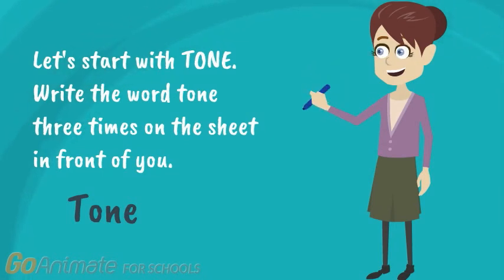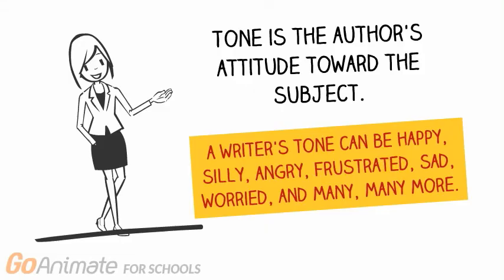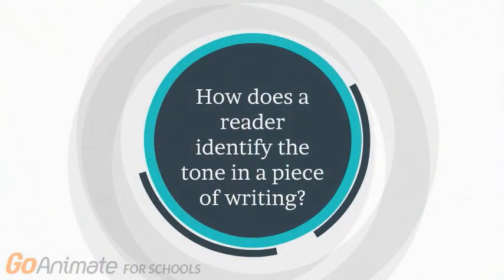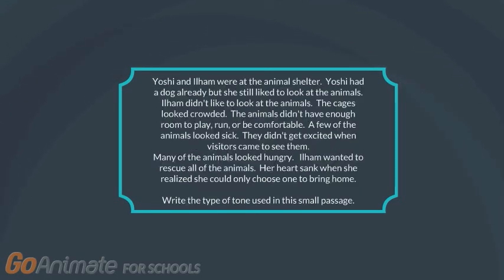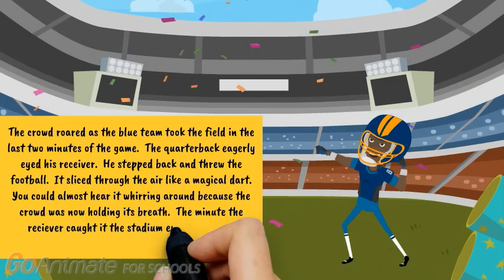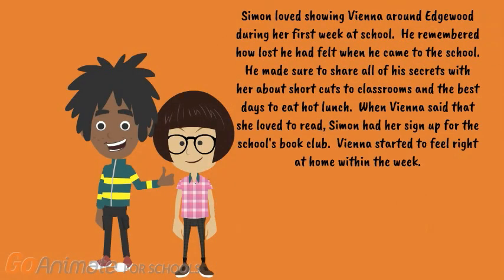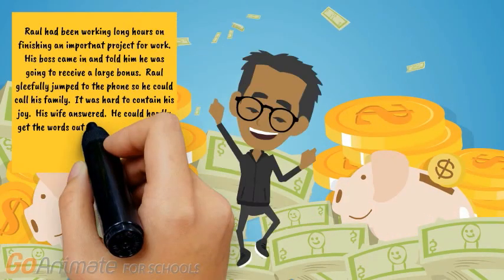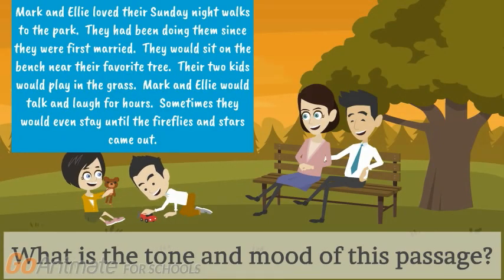ELL: What is Tone and Mood?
This video defines and explains tone and mood.  It will help a reader define tone and mood, identify tone and mood, and explain how the tone and mood can be determined.  It will also explain to a viewer the purpose of tone and mood.